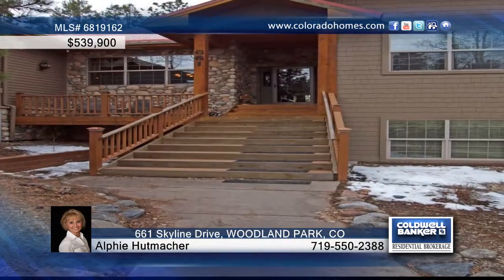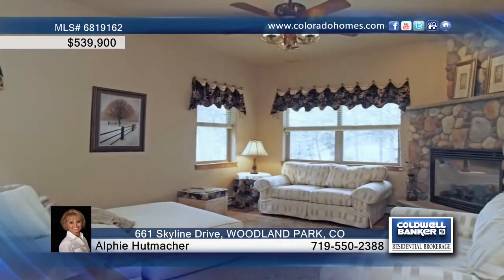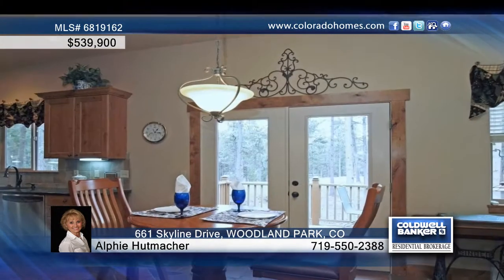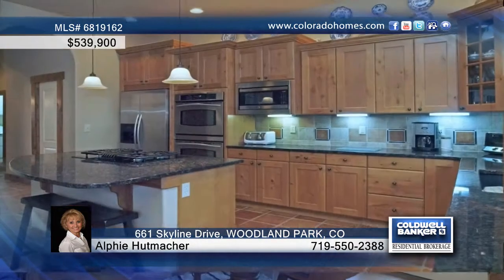661 Skyline Drive WOODLAND PARK, CO Homes for Sale | coloradohomes.com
661 Skyline Drive, WOODLAND PARK, CO
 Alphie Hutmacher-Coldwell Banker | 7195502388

Exquisite Mountain custom Rancher close to town. Enjoy over 4,400 sq feet with 6 bedrooms and 4 bathrooms. New gourmet kitchen with island,alderwood,granite, stainless double ovens. It's a chefs delight. Relax in the Huge Master retreat with custom walk in closet, cozy gas fireplace and master spa with jetted tub. There is room for entertaining everyone with formal living room and dining room, 2 laundry rooms, recreation room for the 80 inch TV and pool table, library and exercise room, 5 guest bedrooms. Walk out basement.